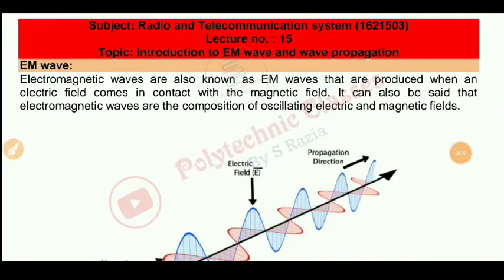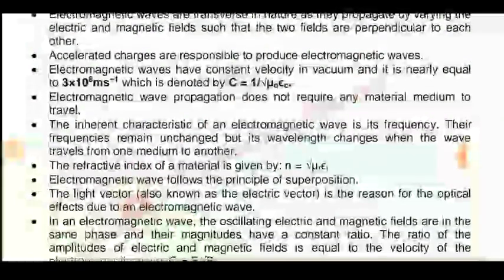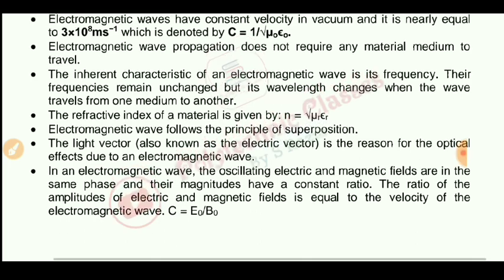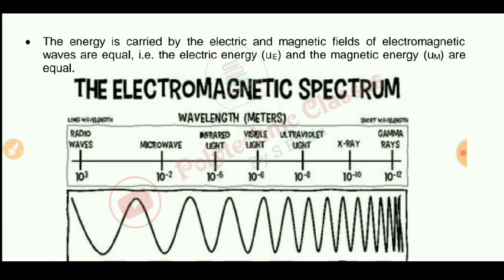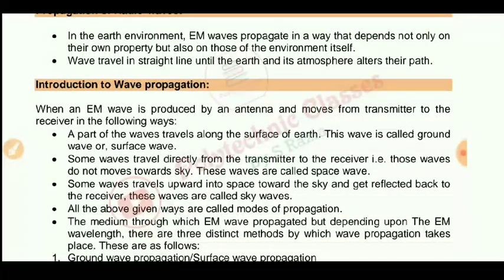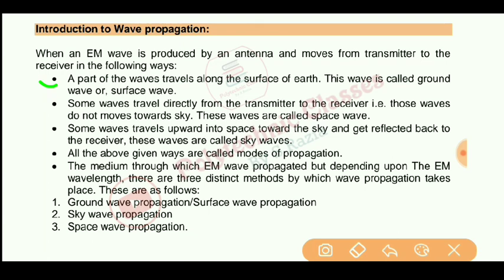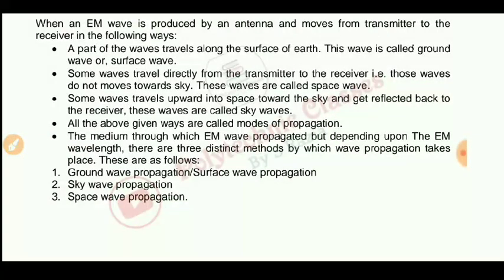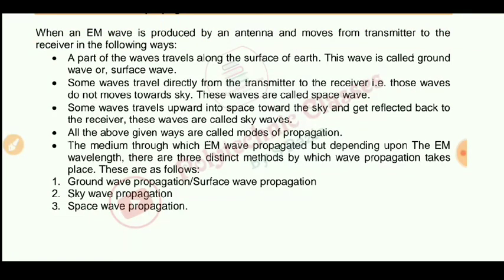Introduction to EM Wave and Wave Propagation | Lecture 15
Introduction to EM Wave and Wave Propagation